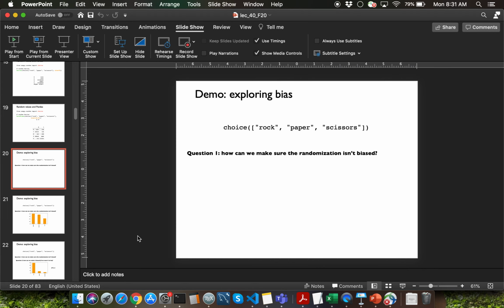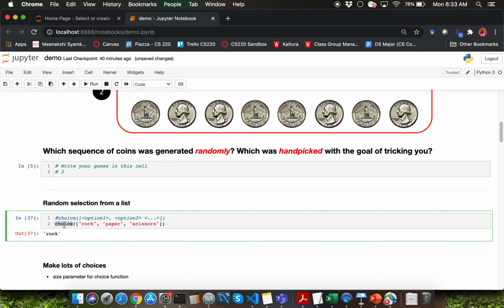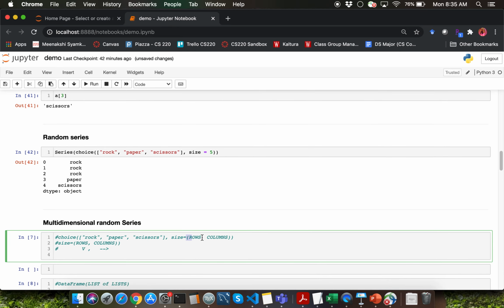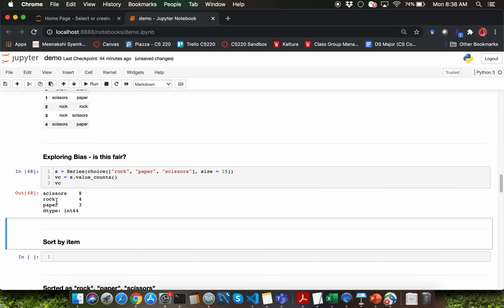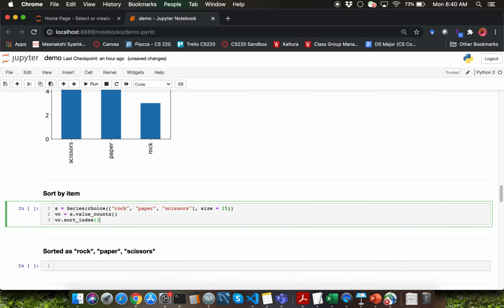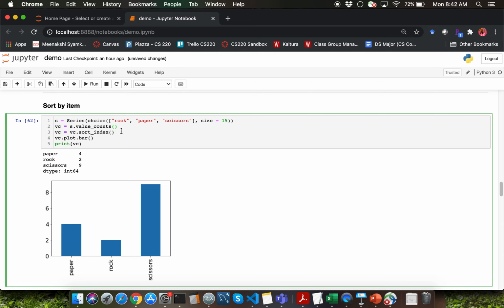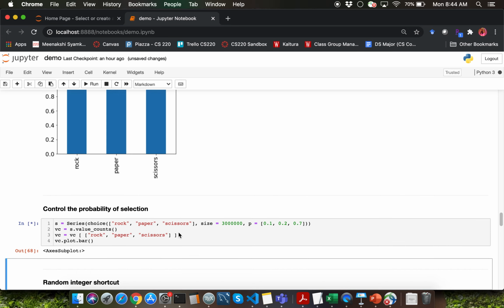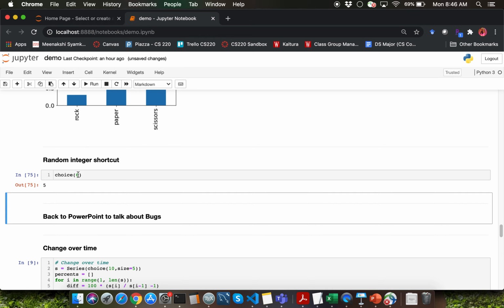[CS 220 / CS319 Fall 2020] LEC 40 Video 2: numpy.random choice function